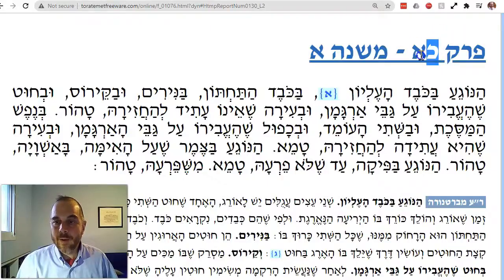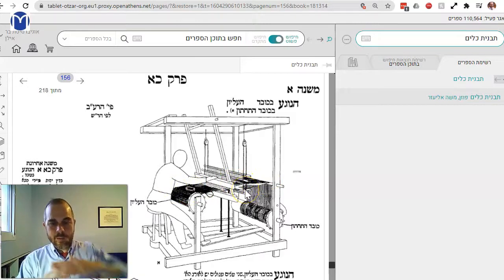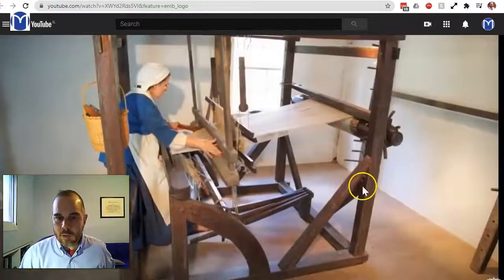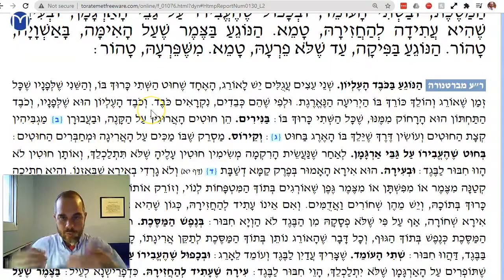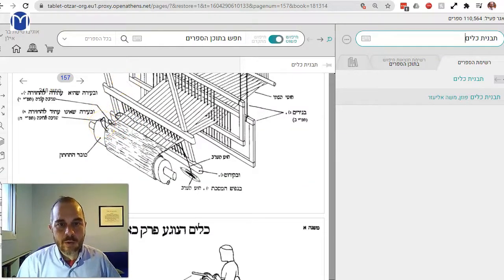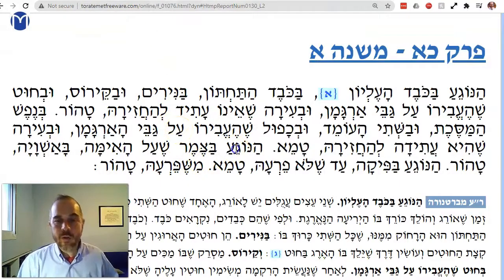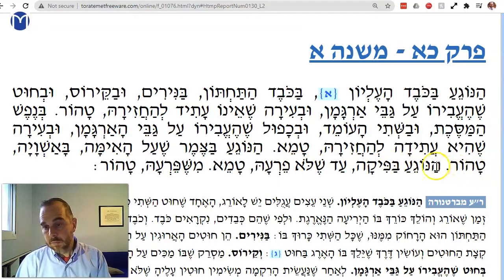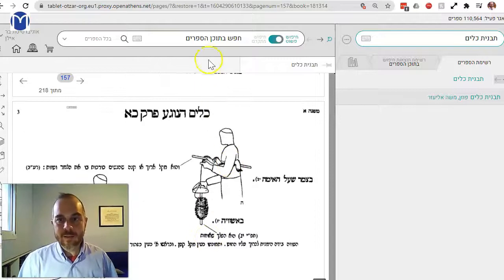Keilim Chapter 21 Mishnah 1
Different parts of a loom